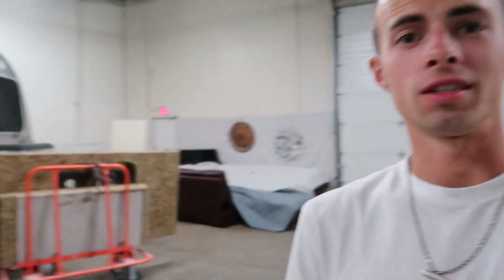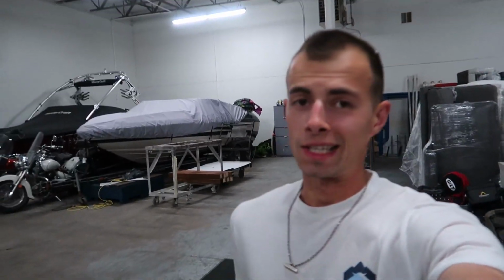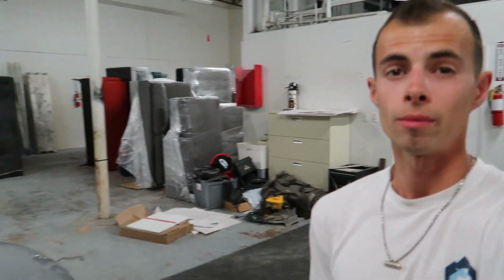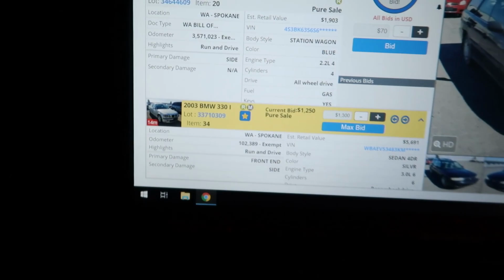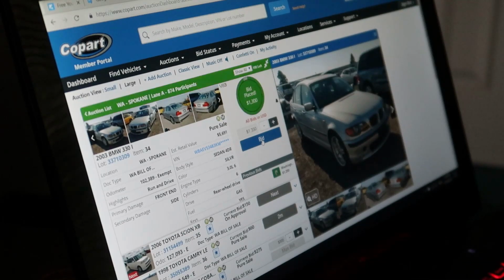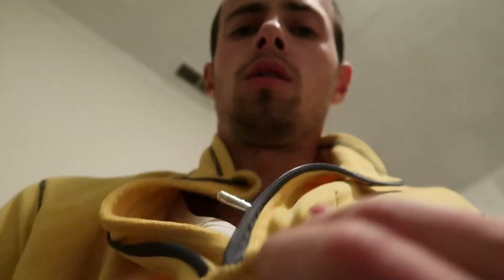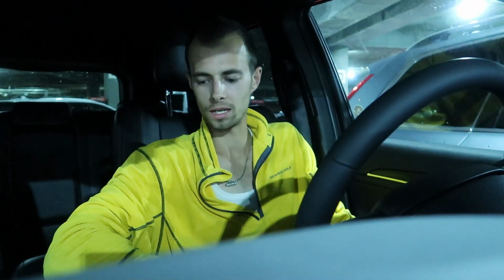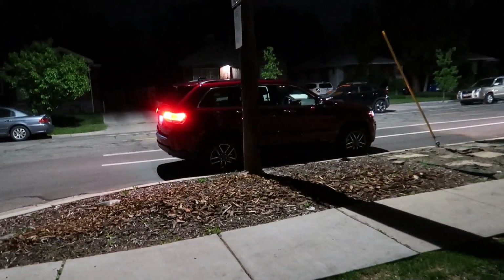What is The Next Car ? Car Buying Addiction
And this is true, ask any car enthusiast, Addiction is real (:
Watch me coping with it !
Quick video of me getting another BMW E46 330i

If you like what you see - Press that Thumbs Up

Have something to say - Comment